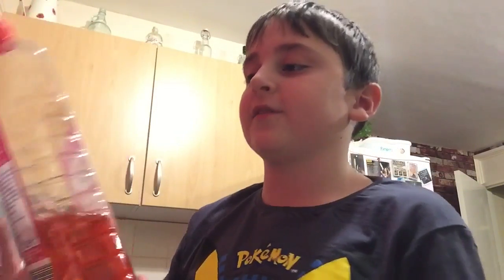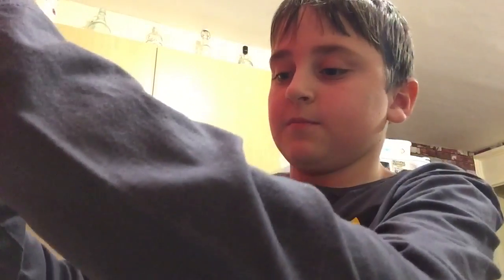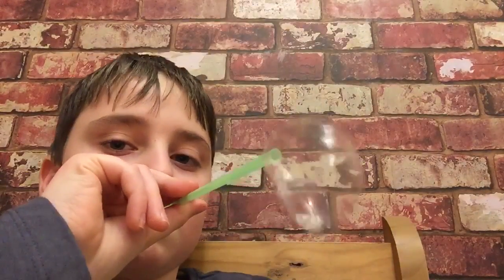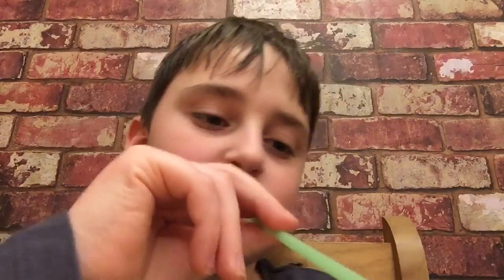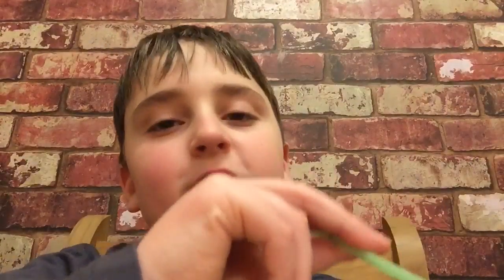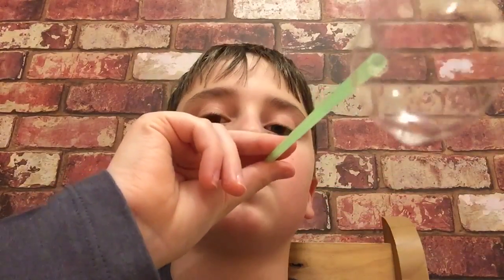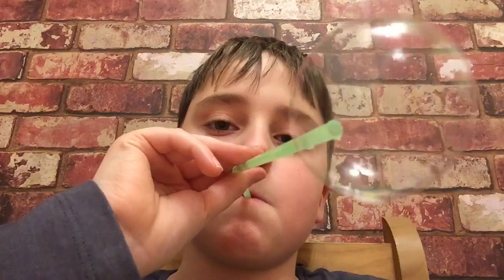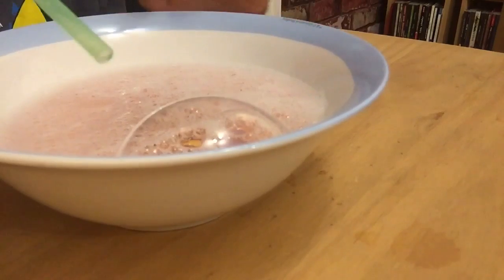DIY blowing bubbles!!